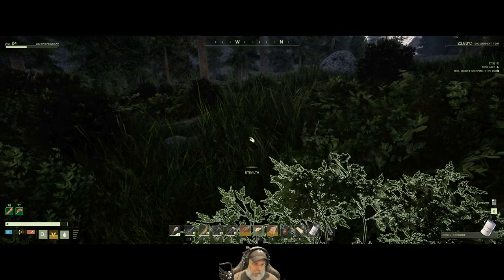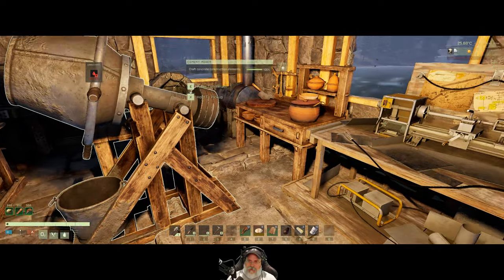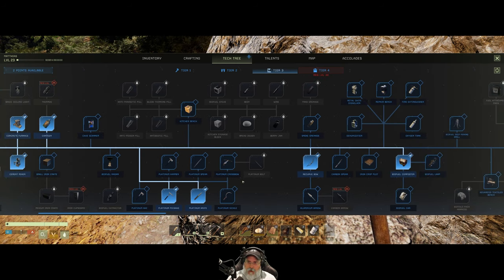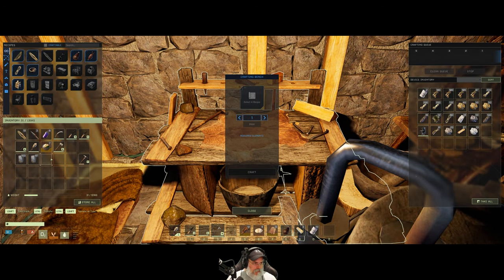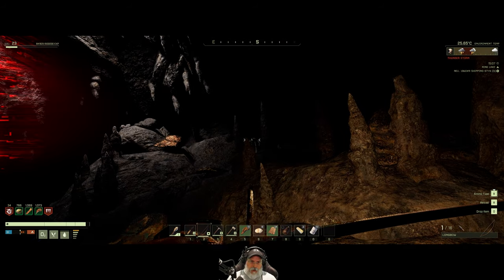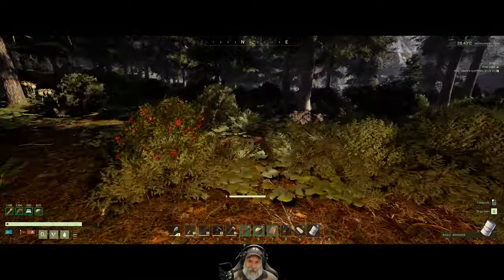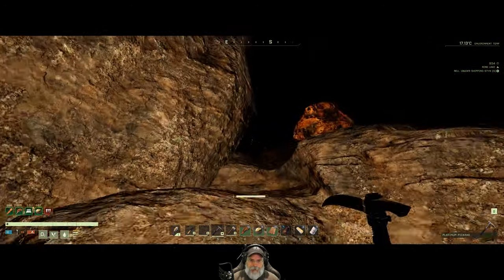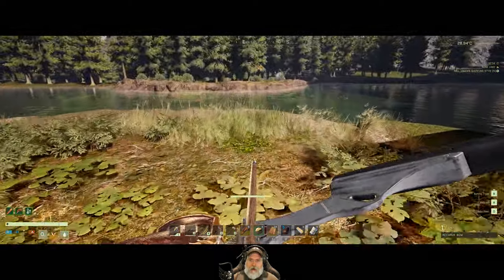Icarus Styx Open World Hard Difficulty Gameplay | Episode 10